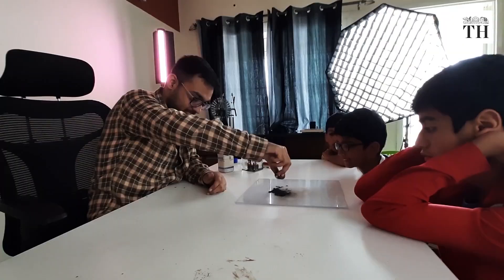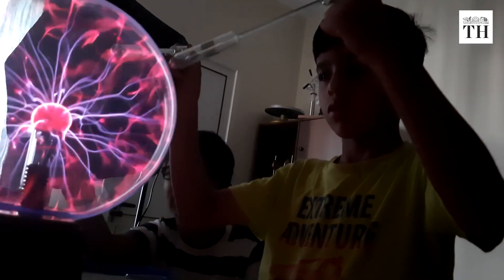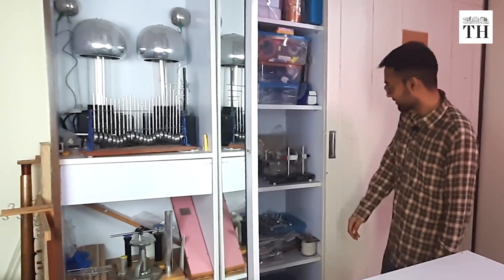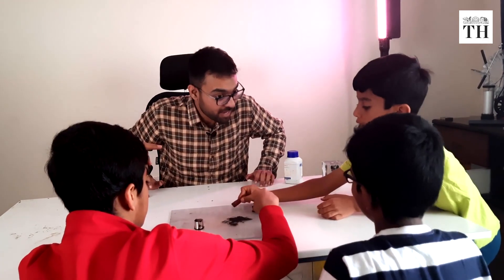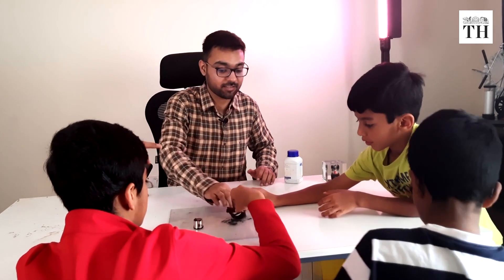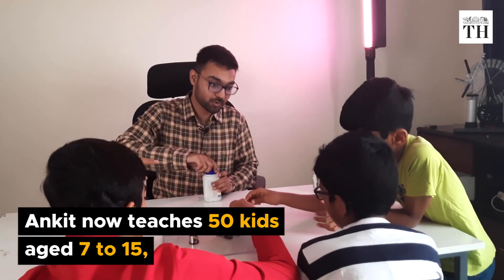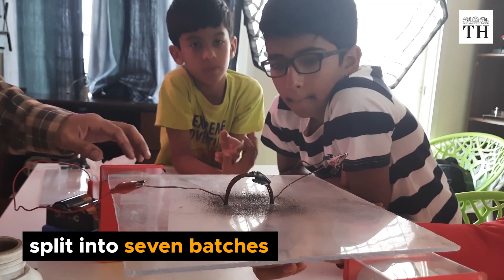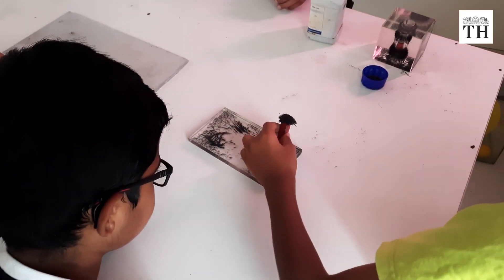Bengaluru man converts apartment into physics lab | The Hindu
This is a physics lab in an apartment in Bengaluru. The man in charge is Ankit Rathore, who is on a mission to make physics fun for kids, in his home in Bellandur.

Magnets, light tubes filled with chemical gases, galvanometer are some of the equipment he uses to teach kids.

After moving from his hometown, Ujjain, to Bengaluru, he started taking private tuitions for JEE aspirants. Last year, Ankit realised the best way to make a difference in teaching science in India is to make students understand what they are learning.

He started taking free sessions for his apartment kids.

Reporting: Praveen Sudevan
Production and videography: Ravichandran N.
Voiceover: Nalme Nachiyar